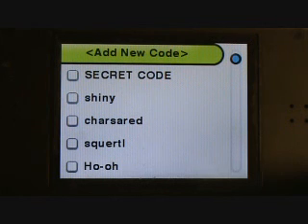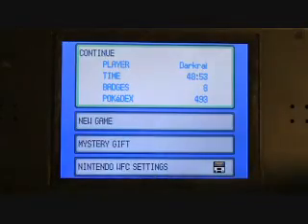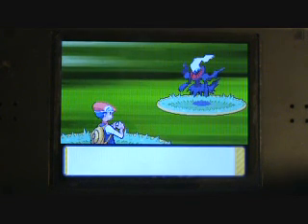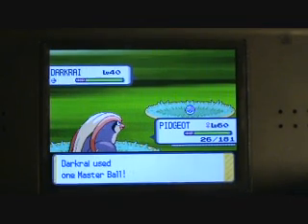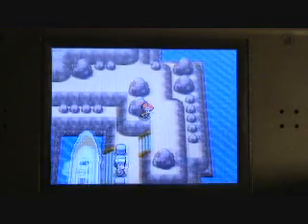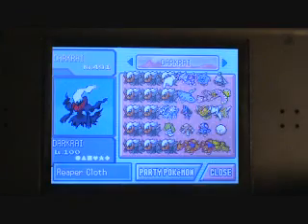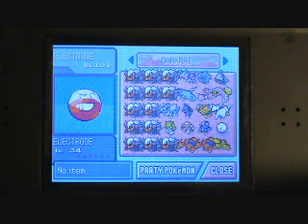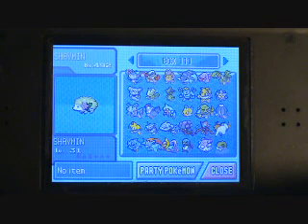The Best and Fastest Way to get Darkrai.(codes at end)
This is the fastest way to get DARKRAI.I don't have the 999x Master Balls cheat ok.
I hope you find the codes and the video useful.(Codes at end)
You need a ation replay 2 catch...